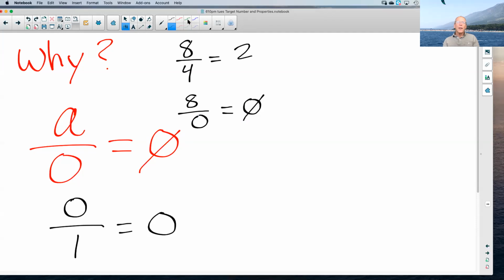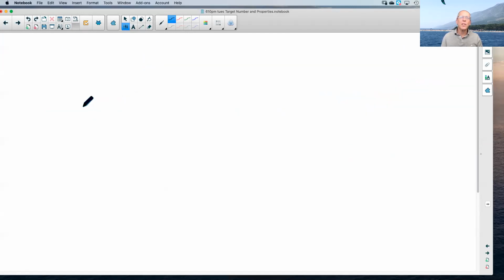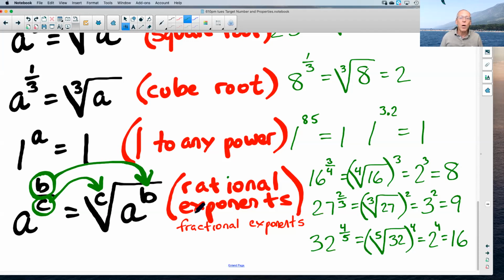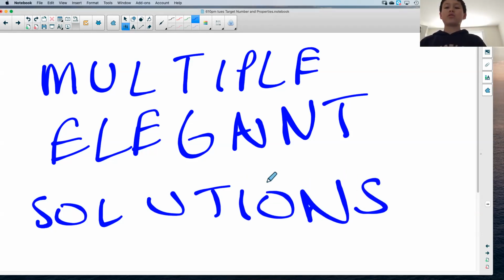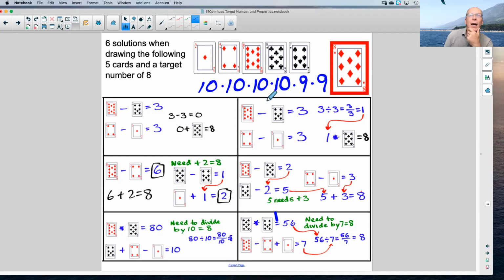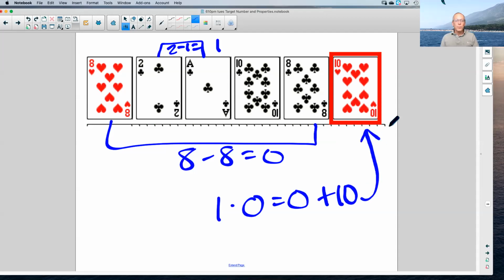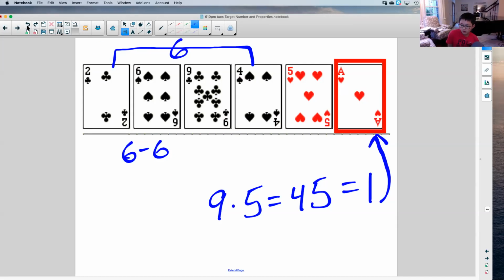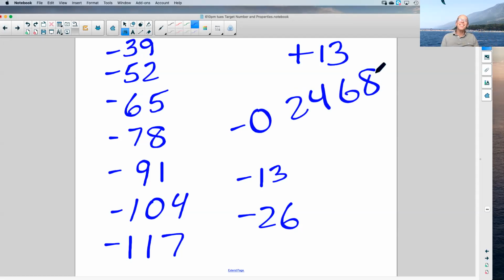Tues 6:10p (5/5) - Target Number and Properties